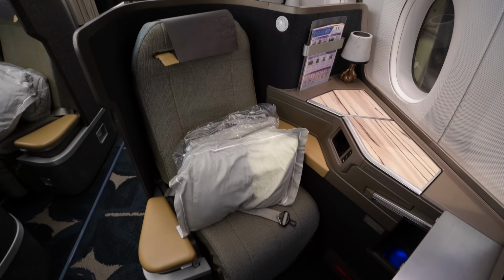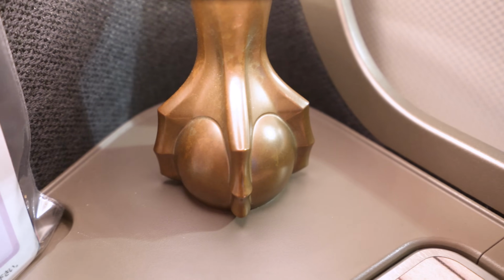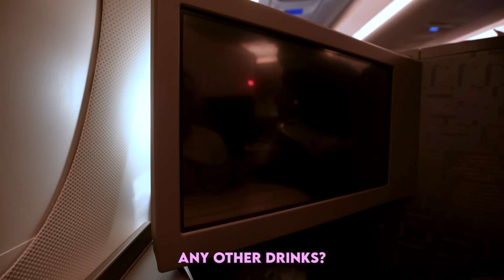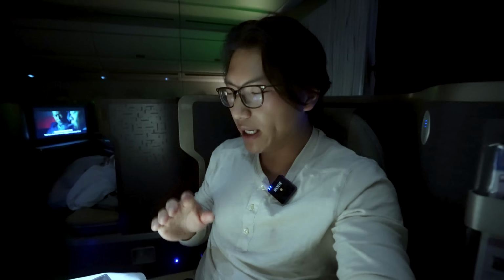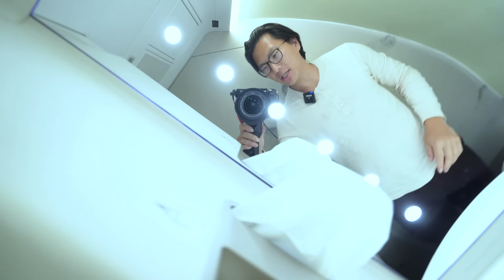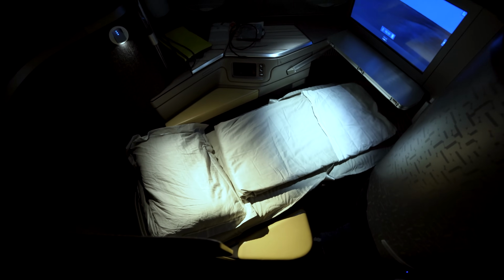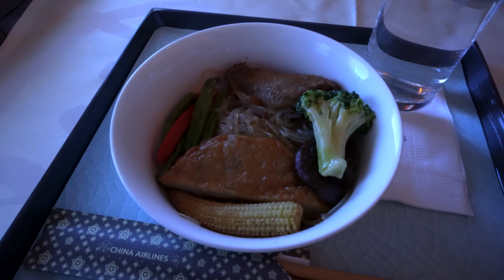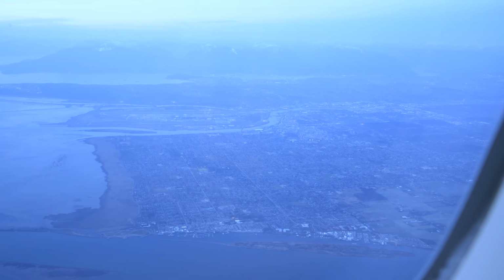10 Hours in China Airlines Business Class - Taipei to Vancouver